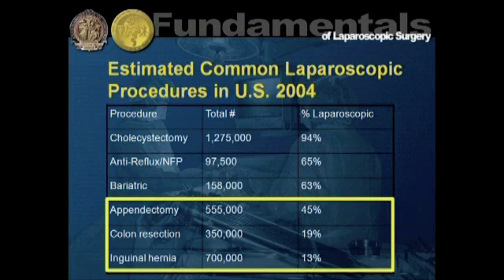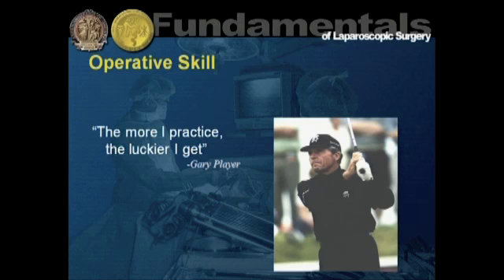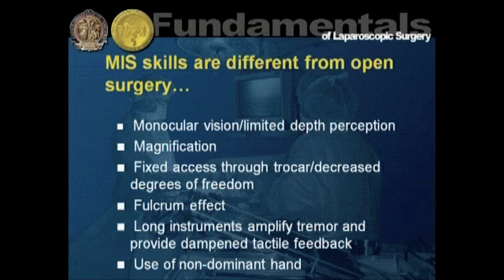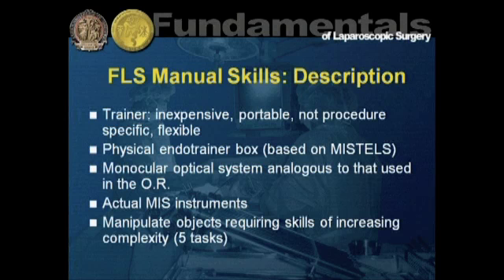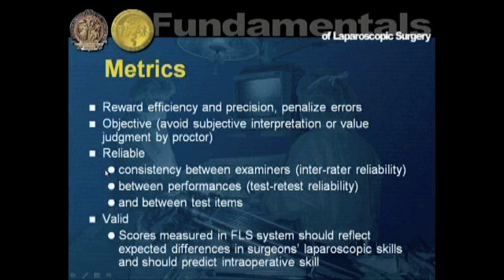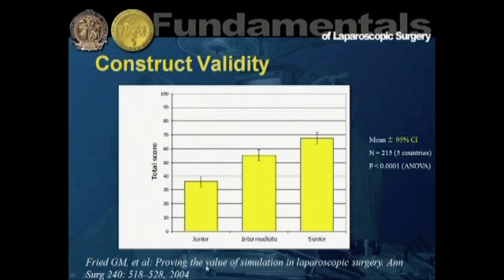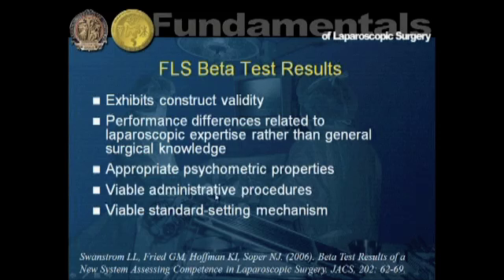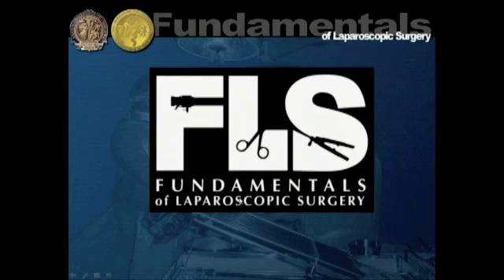Technical Skills-Development of FLS Curriculum: Gerald M. Fried, M.D.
Fundamentals of Laparoscopic Surgery Hands-on Course